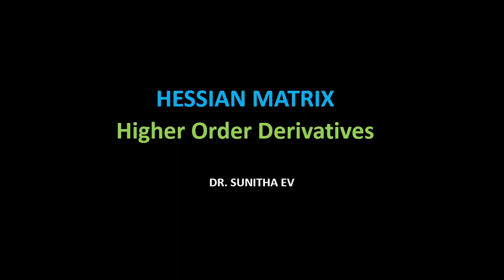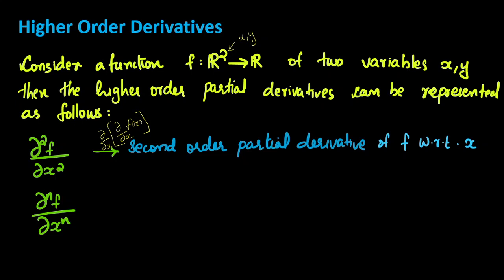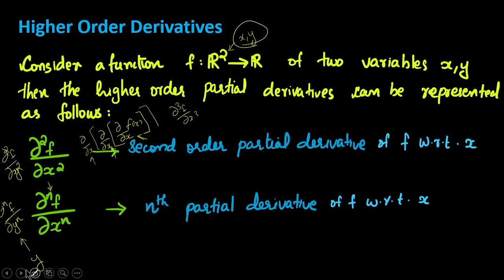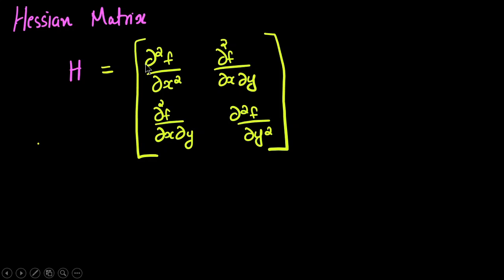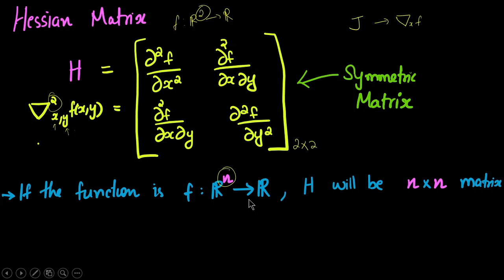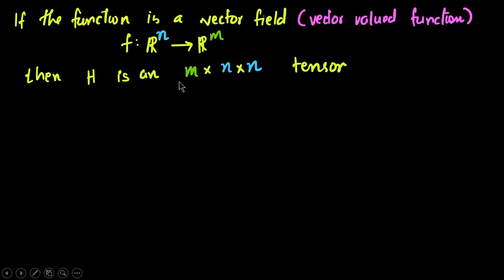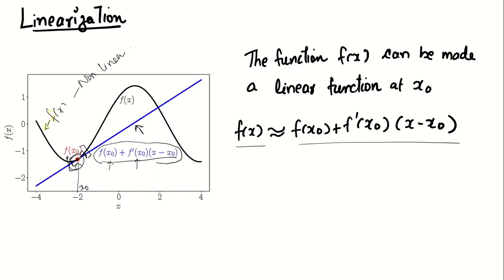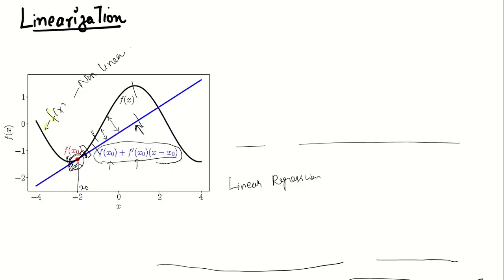Hessian Matrix_Computational Fundamentals of Machine Learning_ Lecture 31